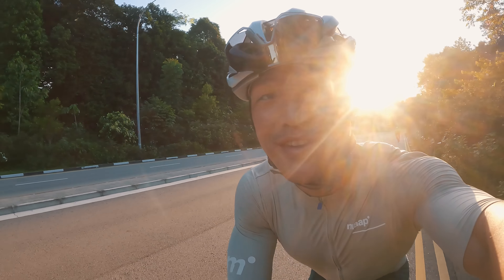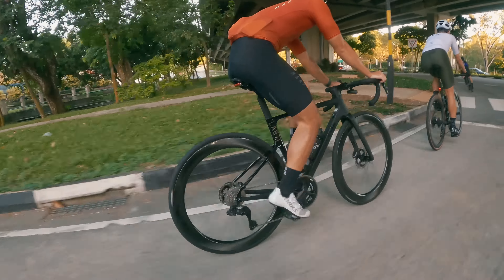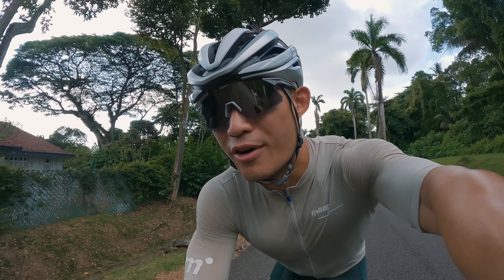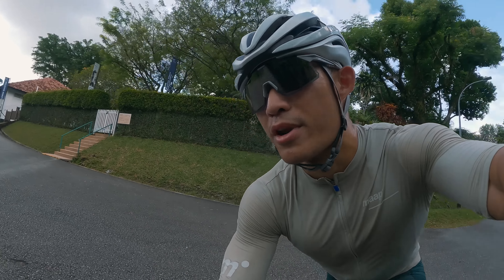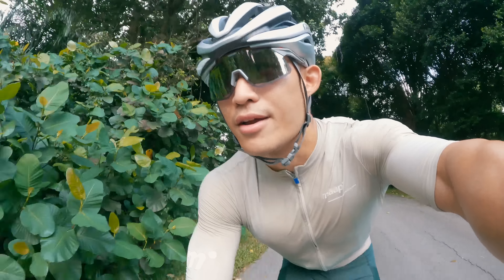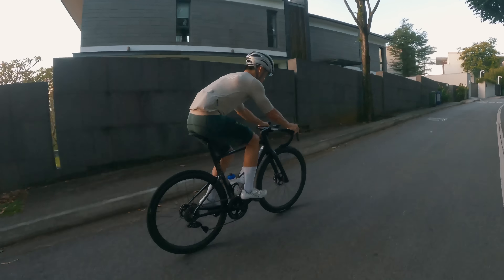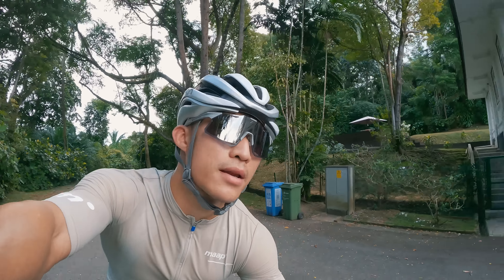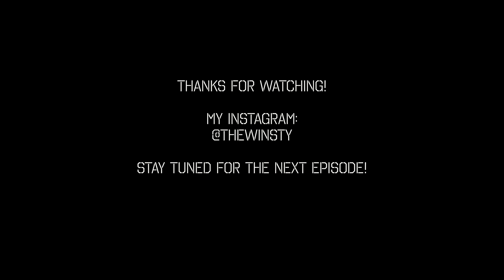SO I DECIDED TO GET ONE TOO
In this episode, I talk about my latest bike the Cannondale SuperSix Evo4 LAB71. I have been looking on the market for a new bike for quite a while now, with the criteria being lightweight and comfortable to ride so I can bring it on my travels. I sold my S Works Tarmac SL7 to make space for this bike, and in this video I give a comparison between this Cannondale and the previous bikes I have owned.

*This video was filmed before I went to Europe to ride the La Marmotte Gran Fondo

I would also like to add that there is something seriously wrong with Cannondale’s supply chain when they released this bike.
The LAB71 frames are out of stock in Singapore until August.
The MOMO handlebar that was launched with this model and supposed be paired together is also out of stock until at least September, which is why I ended up buying the C1 conceal stem + Shimano Pro Vibe handlebar combination. The C1 conceal stem also comes with a dedicated out front mount, which surprise surprise, is out of stock as well until at least August/September. So in the meantime I am using an Aliexpress out front mount for my Wahoo.

A special thanks to KCY for helping me to film many of the scenes in this video.

A lot of you have asked about the various equipment I use, so here goes:

Filming stuff
My action camera for filming (main) (GoPro Hero 9)
My primary drone (DJI Mini 3 Pro)
Fly More Kit (for DJI Mini 3 Pro)
My secondary drone (DJI Mini 2)
How I film without hands
Tripod for GoPro
GoPro battery (you’ll need it)
Memory card
External SSD

Cycling kit
My helmet: (Giro Aether Spherical MIPS)
My sunglasses (100% Hypercraft)
My cycling shoes (Sidi Ergo 5)

Cycling computer
Power meter
Heart rate monitor
Front lights (mount sold separately)
Direct-drive trainer for Zwift
Soft-case bike bag for travel